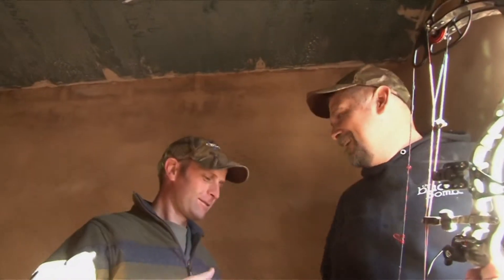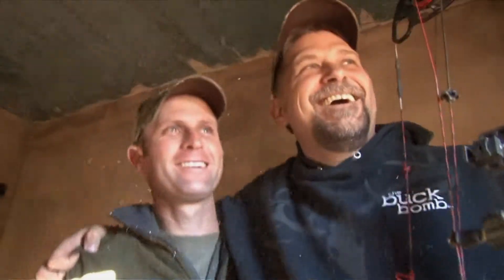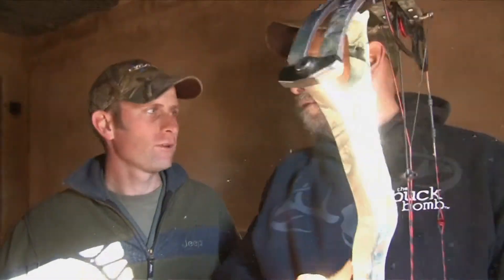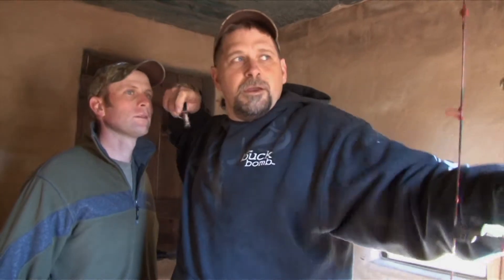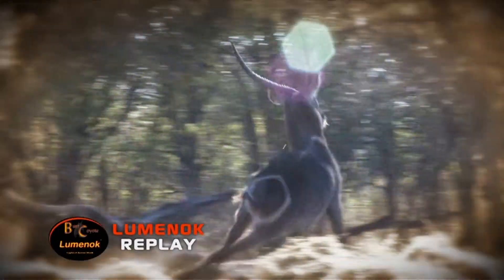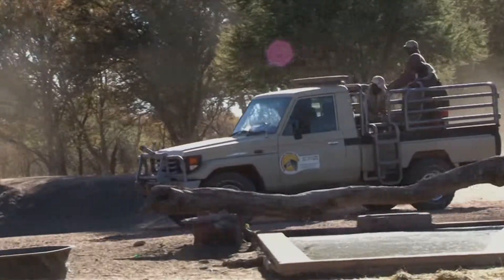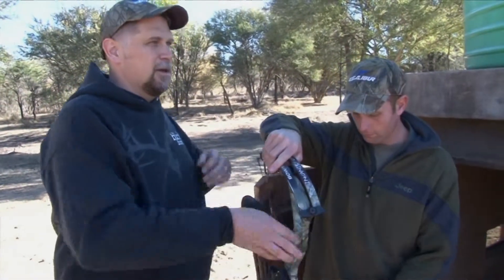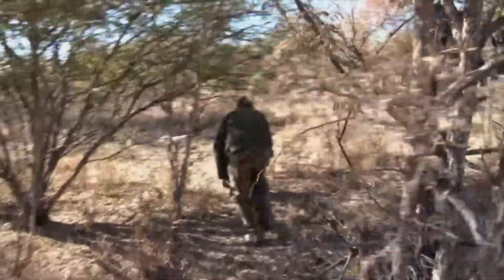Excaliburs Huntin the Backwoods - Koringkoppie Part 2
Karl and his family continue their African safari with Koringkoppie Safaris in South Africa This is Karls fourth trip to South Africa and hes brought his wife Carla and their 15 year old son Jake along for their first safari Its already been an eventful week but theres still plenty of time to hunt So Jake grabs the Excalibur Matrix 405 and  puts it to the test when a big Kudu bull makes his way in to the water hole Then Karl grabs the rifle and heads out in the bush for a walk and stalk hunt for Blesbok Finally Karl grabs the BowTech and heads out looking to find an animal that has eluded him for the last couple years but this time he doesnt have to wait very long
9373